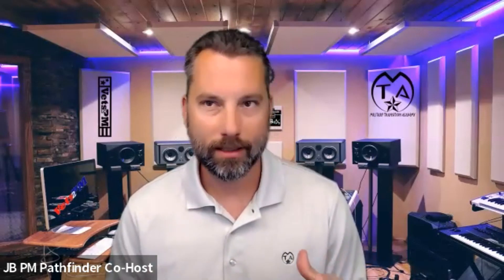MTA Pathfinder Ep 9 Date Understanding a project's schedule, critical path, SV, WBS, and Packages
In this episode we unpack the project management plans schedule through a review of the critical path, schedule variance (SV), work breakdown structures (WBS), and work packages.